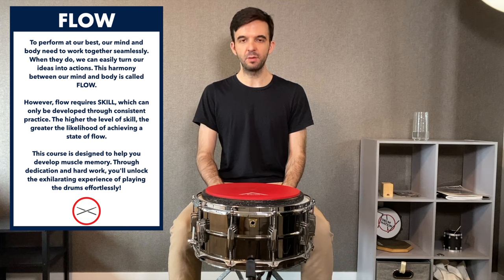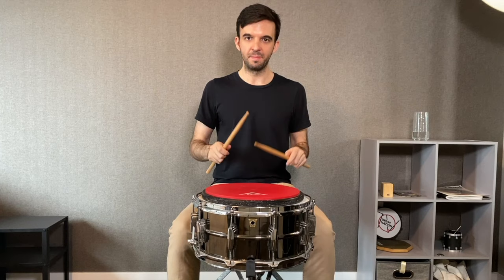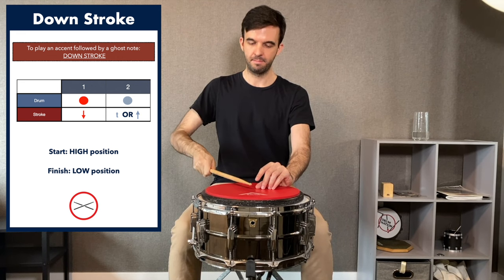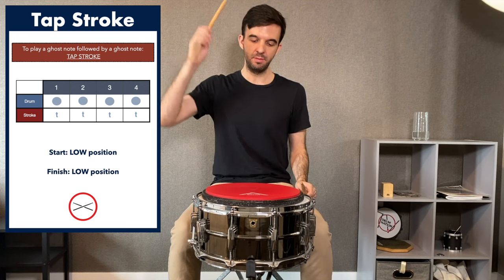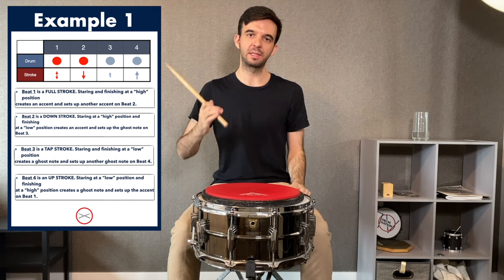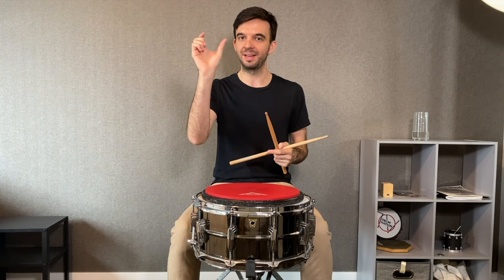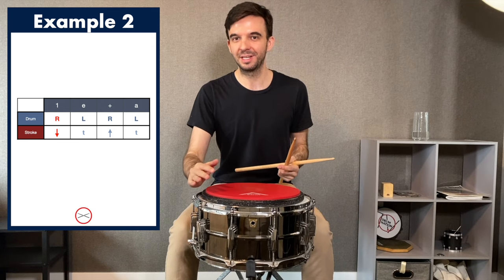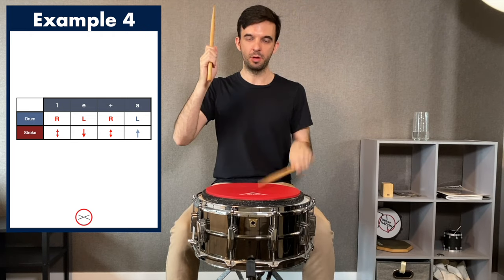Efficient Drumming: Mastering Speed and Anticipation with Moeller Technique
Mastering Speed and Anticipation with Moeller Technique | Drumming Tutorial

Unlock the secrets to speed and anticipation in your drumming with the Moeller Technique! In this comprehensive tutorial, we'll delve deep into the Moeller concept, breaking down its four essential strokes: the Full Stroke, Down Stroke, Tap Stroke, and Up Stroke.

Understanding these strokes is crucial for any drummer looking to enhance their speed and precision. The Full Stroke is not only utilized for playing accents but also serves as a setup for the next accent.

The Down Stroke is a natural accent that sets up a following ghost note.

The Tap Stroke is a natural ghost note that sets up a following ghost note.

And don't overlook the importance of the Up Stroke, is a natural ghost note that sets up a following accent.

Mastering these strokes will not only elevate your speed but also cultivate anticipation in your playing, allowing you to anticipate and execute rhythms with precision and finesse.

Whether you're a beginner looking to improve your technique or a seasoned drummer seeking to refine your skills, this tutorial is packed with valuable insights and practical exercises to help you master the Moeller Technique and take your drumming to new heights.

Intro: 0:00
Full Stroke: 2:58
Down Stroke: 4:33
Tap Stroke: 6:21
Up Stroke: 7:07
Example 1: 8:05
Fundamental Technique: 11:09
Promo: 12:31
Example 2: 13:19
Example 3: 14:38
Example 4: 15:15
What's Next: 15:55